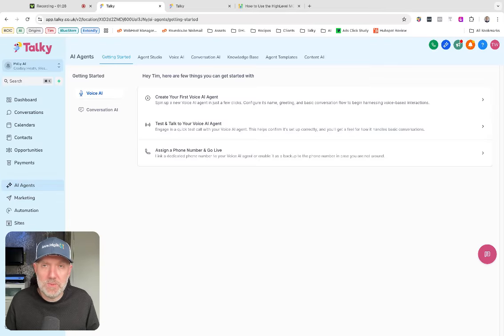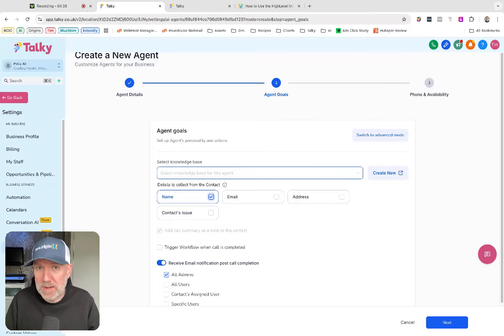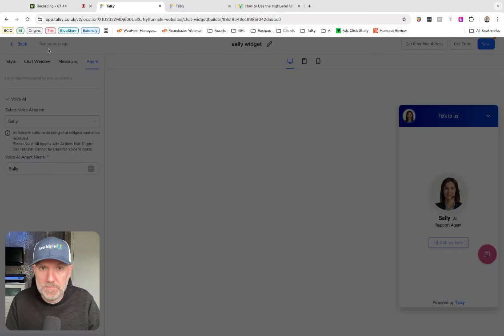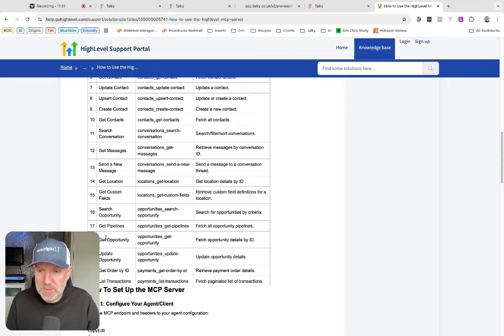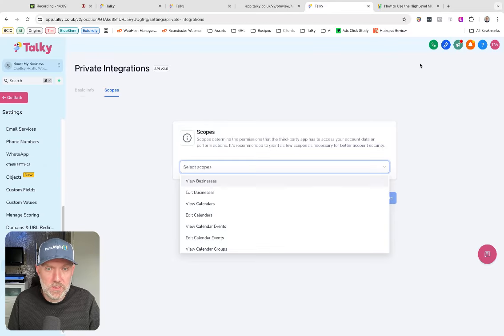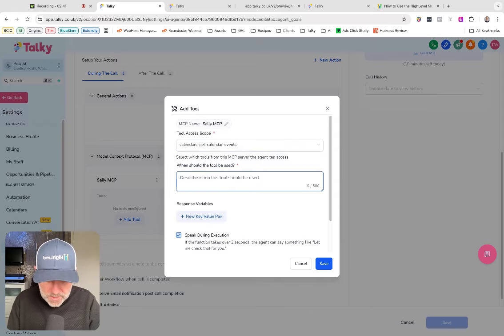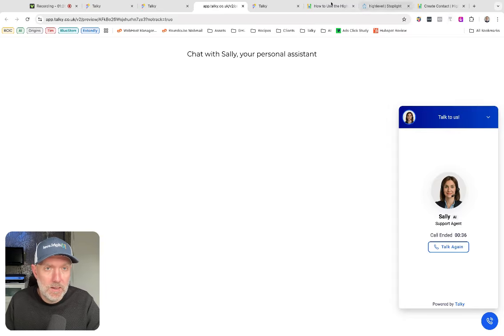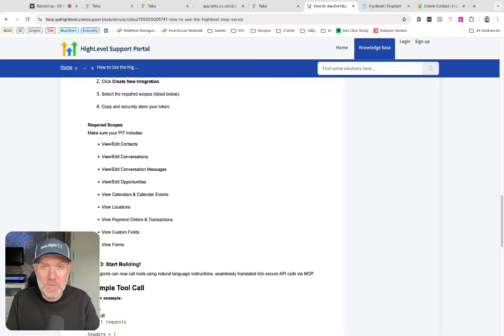This HighLevel Chat Widget Just Changed Everything!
🗒️ 🗒️ New features dropping like bombs from HighLevel! Inside this video I take a look at the new Voice AI chat widget - Yes! a smart AI chat widget than can talk to clients and customers directly on your website without the need to make an actual telephone call!

We first explore how create and set up the AI voice agent and attach it to a chat widget - then we got nuts!

The voice AI chat widget gets better when I walk you through how to connect it to the HighLevel MCP - creating your very own AI personal assistant that can perform action inside your GHL account!

Not a HighLevel user yet?

What if you could launch HighLevel for your business in just 48 minutes without any product, experience, or tech skills?

😍 Leave The Bootcamp with a Live Business